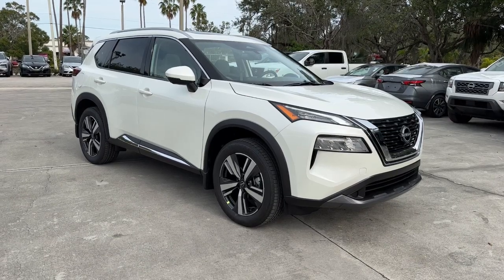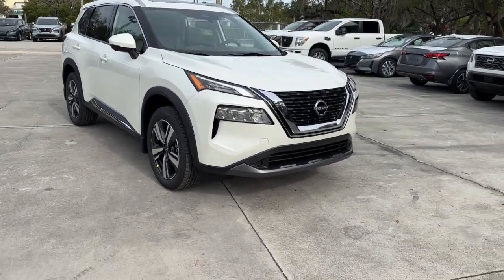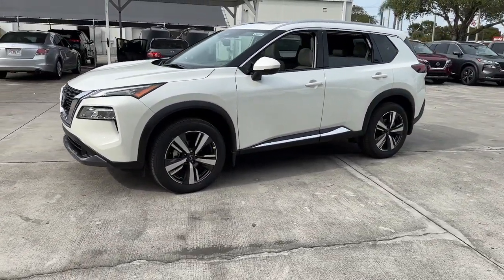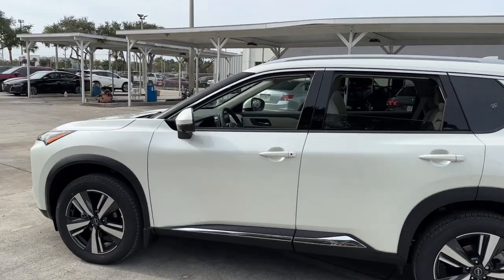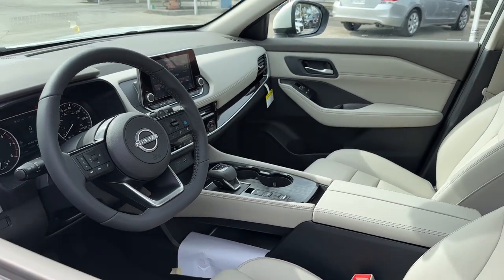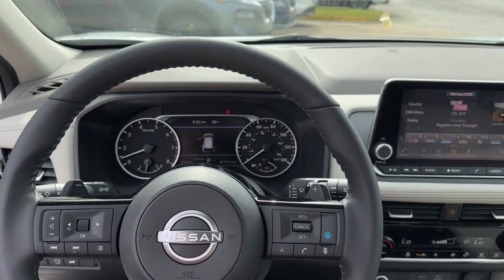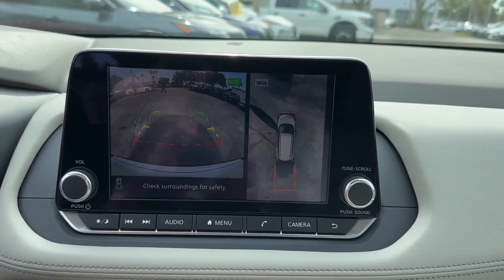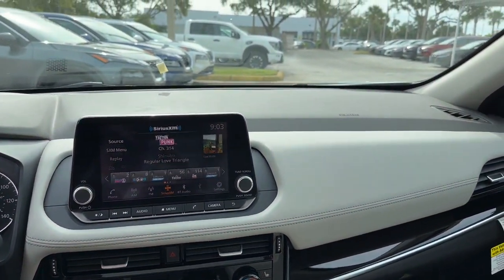2023 Nissan Rogue Vero Beach, Fort Pierce, Sebastian, St. Lucie Melbourne, FL 24080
Pearl White Tricoat New 2023 Nissan Rogue SL available at Sutherlin Nissan Vero Beach. Servicing the Fort Pierce, Sebastian, St. Lucie, and Melbourne Florida area.

#{MAKE}
#{MODEL}
2023 Nissan Rogue SL - Stock#: 24080

LIGHT GRAY LEATHER-APPOINTED SEAT TRIM [L93] FLOOR MATS W/2-PIECE CARGO AREA PROTECTOR -inc: seatback protector First Aid Kit PEARL WHITE TRICOAT [B93] CHROME REAR BUMPER PROTECTOR [B92] BLACK SPLASH GUARDS (SET OF 4) Turbocharged Front Wheel Drive Power Steering ABS 4-Wheel Disc Brakes Brake Assist Brake Actuated Limited Slip Differential Aluminum Wheels Tires - Front Performance Tires - Rear Performance Temporary Spare Tire Sun/Moonroof Generic Sun/Moonroof Panoramic Roof Heated Mirrors Power Mirror(s) Integrated Turn Signal Mirrors Rear Defrost Privacy Glass Intermittent Wipers Variable Speed Intermittent Wipers Rear Spoiler Remote Trunk Release Power Liftgate Power Door Locks Daytime Running Lights Automatic Headlights LED Headlights Automatic Highbeams AM/FM Stereo Satellite Radio Bluetooth Connection WiFi Hotspot Smart Device Integration Requires Subscription MP3 Player Steering Wheel Audio Controls Auxiliary Audio Input Power Driver Seat Power Passenger Seat Bucket Seats Heated Front Seat(s) Driver Adjustable Lumbar Seat Memory Pass-Through Rear Seat Rear Bench Seat Adjustable Steering Wheel Trip Computer Power Windows Leather Steering Wheel Heated Steering Wheel Keyless Entry Power Door Locks Keyless Entry Power Door Locks Keyless Start Cruise Control Adaptive Cruise Control Climate Control Multi-Zone A/C A/C Leather Seats Driver Vanity Mirror Passenger Vanity Mirror Driver Illuminated Vanity Mirror Passenger Illuminated Visor Mirror Auto-Dimming Rearview Mirror Remote Engine Start Keyless Start Mirror Memory Power Windows Power Door Locks Trip Computer Mirror Memory Immobilizer Security System Cruise Control Steering Assist Traction Control Stability Control Traction Control Front Side Air Bag Rear Parking Aid Front Collision Mitigation Driver Monitoring Rear Collision Mitigation Telematics Requires Subscription Blind Spot Monitor Lane Departure Warning Lane Keeping Assist Lane Departure Warning Aerial View Display System Tire Pressure Monitor Driver Air Bag Passenger Air Bag Front Head Air Bag Rear Head Air Bag Passenger Air Bag Sensor Front Side Air Bag Rear Side Air Bag Knee Air Bag Child Safety Locks Back-Up Camera